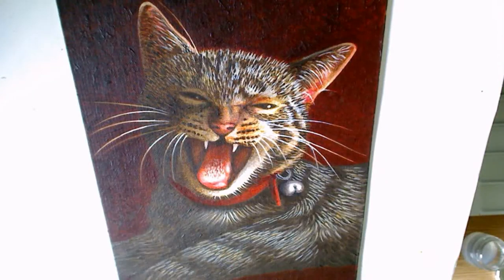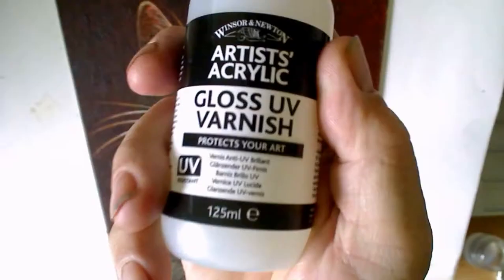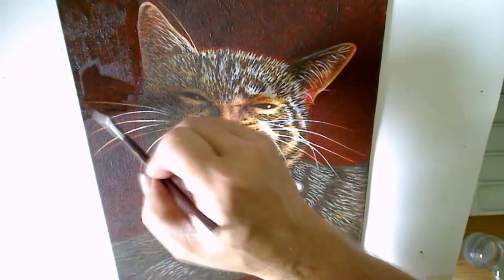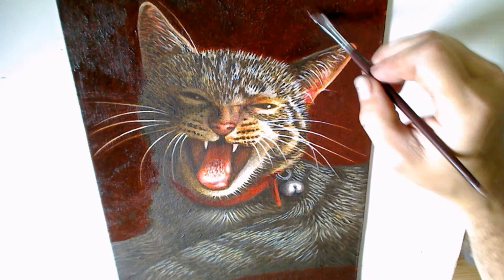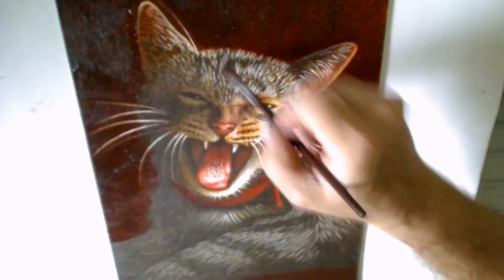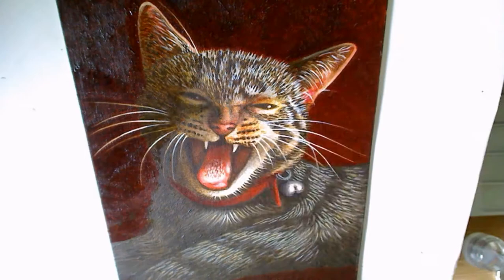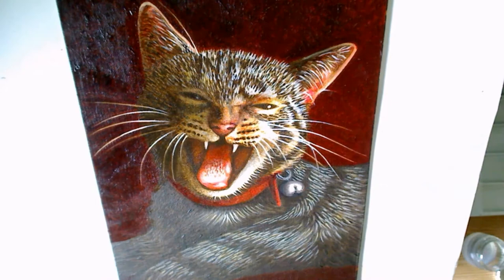How to Varnish Acrylic Artwork paintings Timelapse ~ Winsor Newton Gloss UV Varnish ~ My Cat Gigi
How to Varnish Acrylic Artwork paintings Timelapse ~ Winsor and Newton Gloss UV Varnish ~ My Cat Gigi... My Art at ABA ~ Affordable British Art ~ by Simon Knott . Artist

Materials : Winsor and Newton Acrylic UV Gloss Varnish / Daler Rowney System 3 Acrylic paint

I will reply to any question added to your comments below...

Artwork by Simon Mark Knott . Artist

My Timelapse Painting Tutorials in Oils, Acrylic, Watercolour, Pencil . Animal . Portrait . Birds . Cats . Wildlife . Landscape . My Video Gallery

Simbirdcom is my 2nd You Tube channel